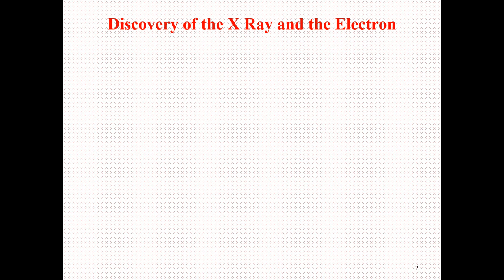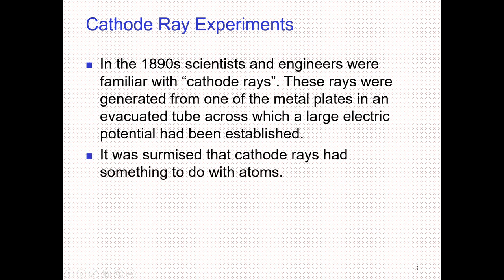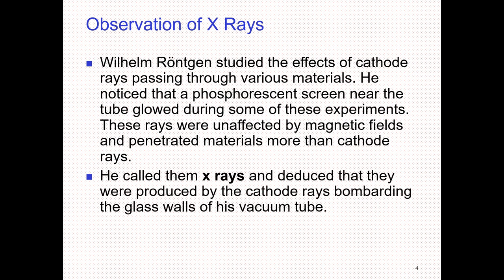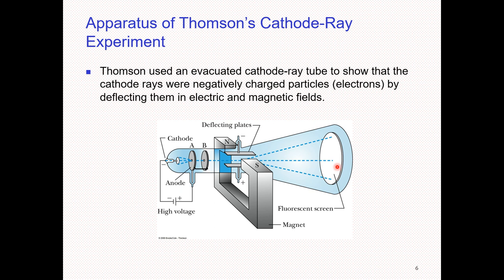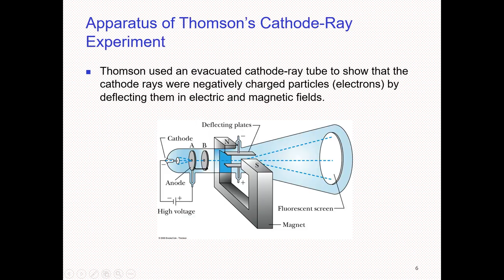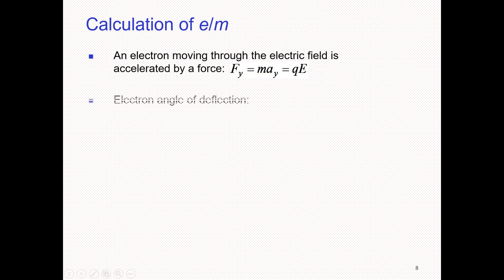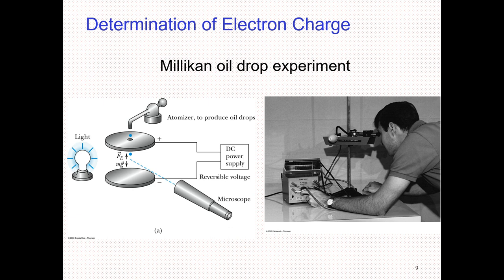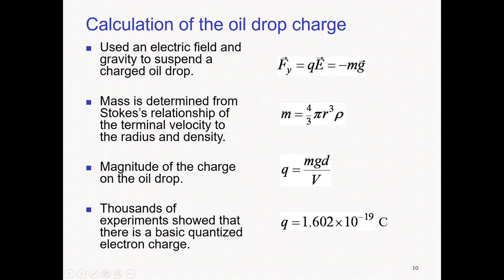Discovery of the X Ray and the Electron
Modern Physics Lecture # 19 (Urdu & English Mixed)

Note: The lectures are arranged/prepared in such a way that it covers not only the course contents of “Modern Physics” at the starting semesters of BS but also that of “Theory of Relativity” and Quantum Mechanics offers at 5th and 6th semesters of BS degree.